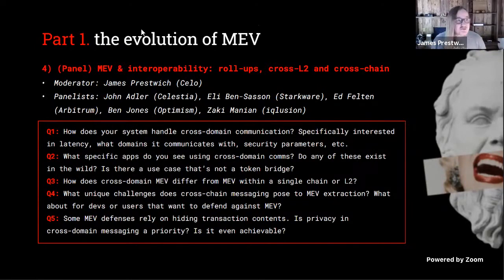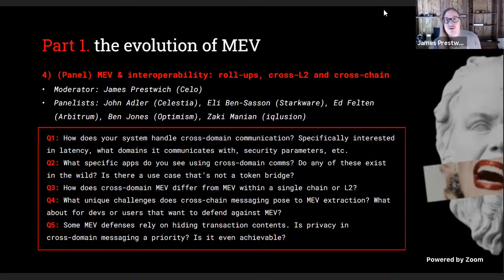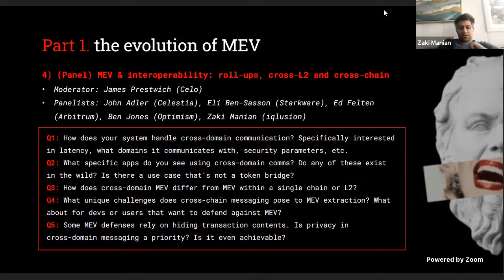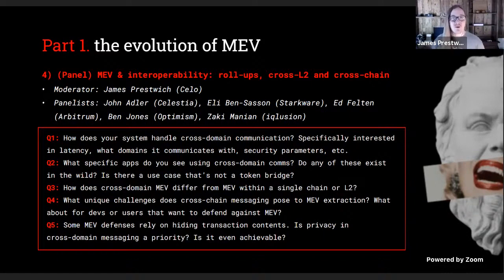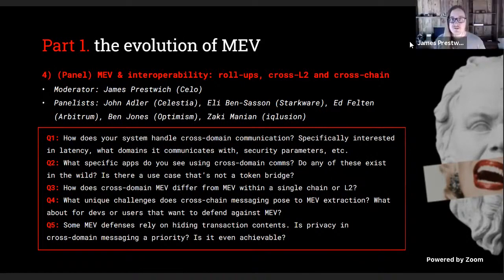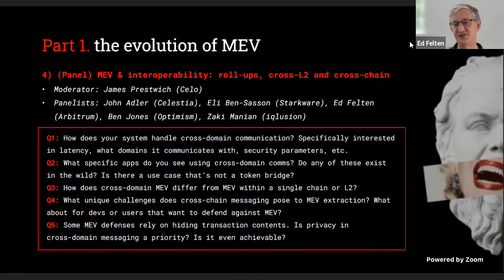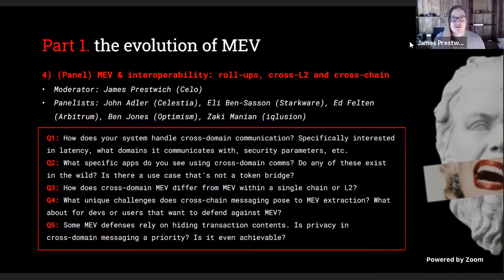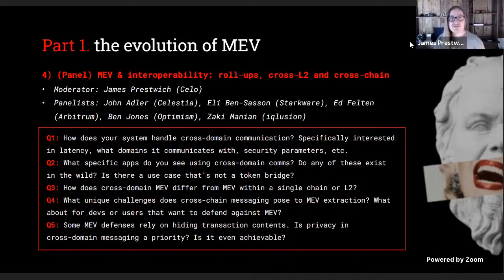MEV & Interoperability: Rollups, Cross-L2 & Cross-chain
A panel of the brightest minds in cross-chain and L2 solutions discuss MEV as Ethereum continues to scale.

James Prestwich (Celo), John Adler Celeste), Eli Ben-Sasson (Starkware), Ed Felten (Arbitrum), Ben Jones (Optimism), Zaki Manian (iqlusion).